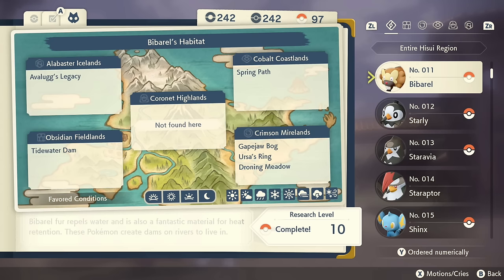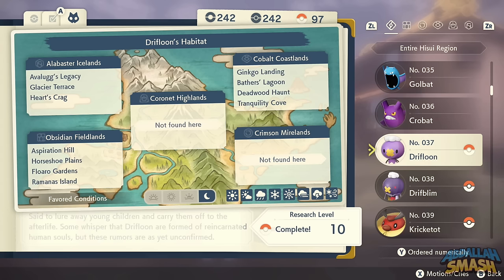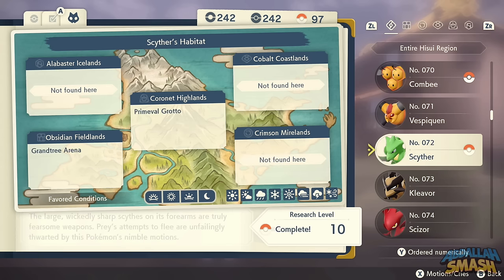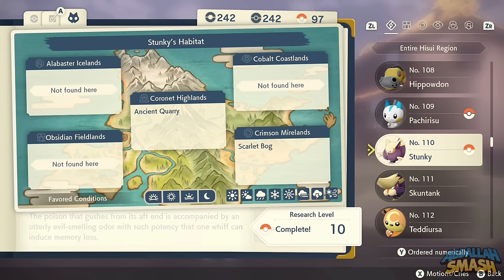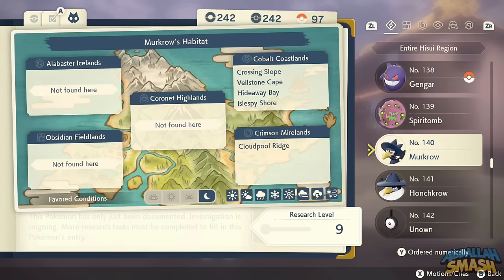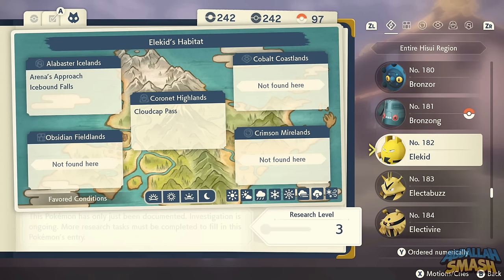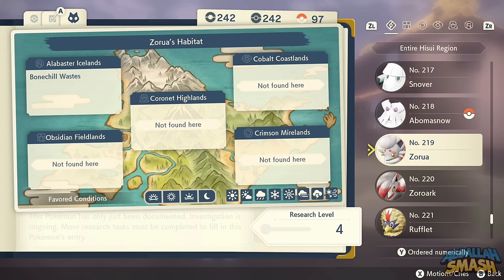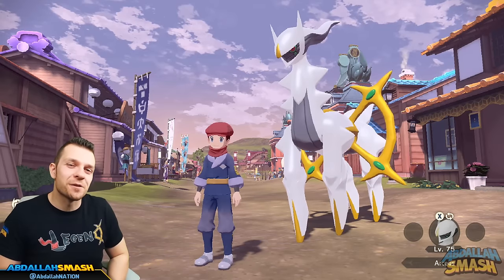📝 All 242 Pokemon in Pokemon Legends: Arceus & Where To Find Them!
In this Pokemon Legends: Arceus Tips and Tricks Tutorial 100% Guide, Abdallah teaches you where to find all 242 Pokemon and how to catch them all, with a Family-Friendly Commentary.
Pokemon Legends Arceus Tips & Tricks
Order the LEGEND Shirt and get a free video thank-you from Abdallah!
Pre-Order Pokemon Legends Arceus here!

00:00 Welcome & Thanks For Subscribing!
00:51 Pro Tip on How to Reset Pokemon Spawns
01:45 All 242 Pokemon in Pokemon Legends: Arceus & Where To Find Them
27:48 Thanks for Sharing! 👍 If You Enjoyed It!

👕 Show off your support with the latest Abdallah Merchandise! 👕